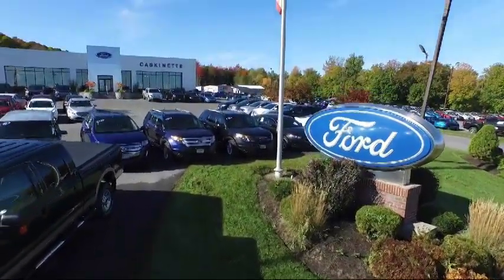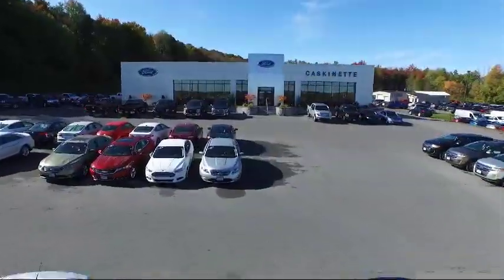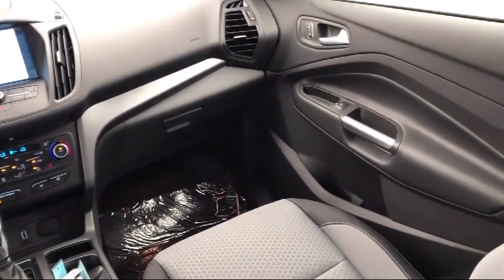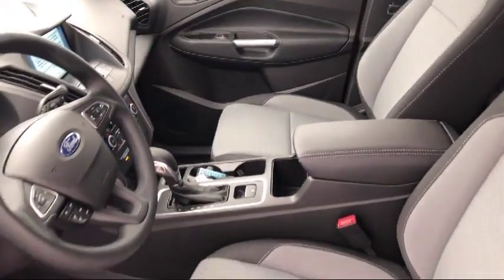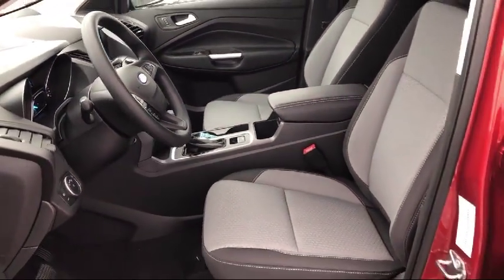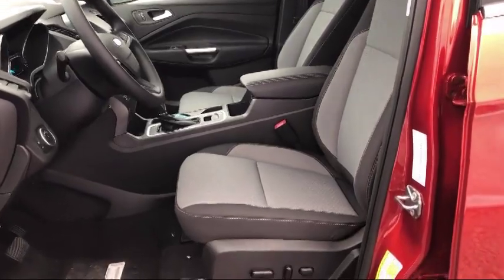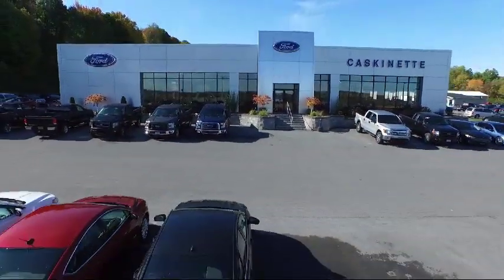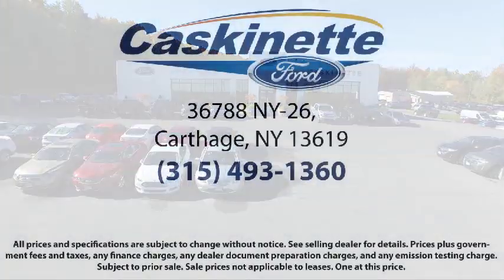2019 Ford ESCAPE Sport Utility SE Carthage Watertown Gouverneur Syracuse Utica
2019 Ford ESCAPE Sport Utility SE Stock Number: 557T19 Vin:1FMCU9GD0KUB92333.